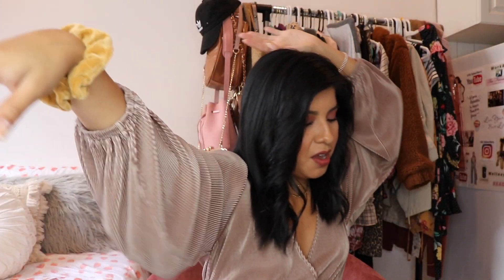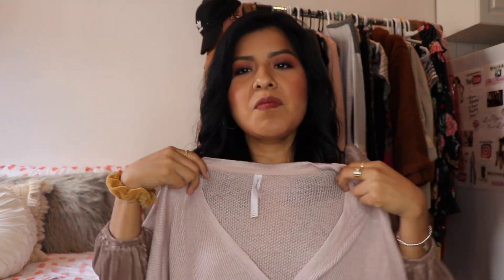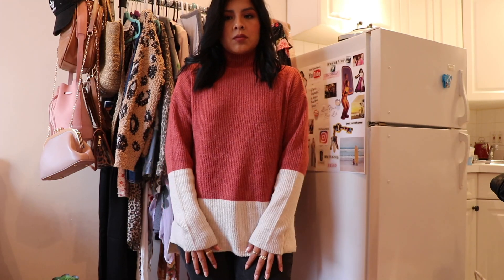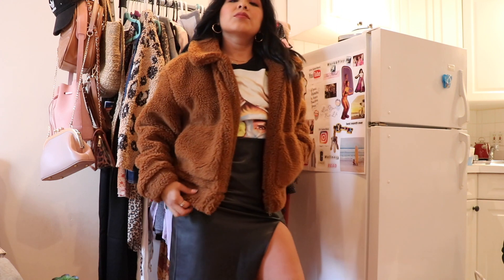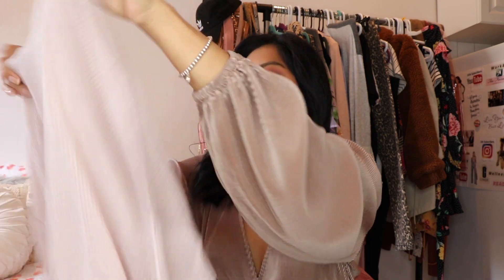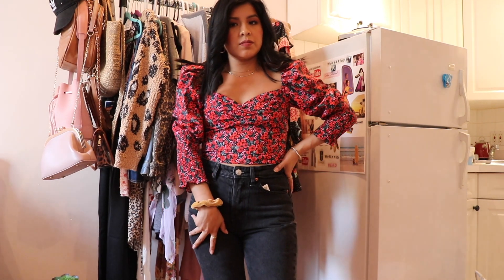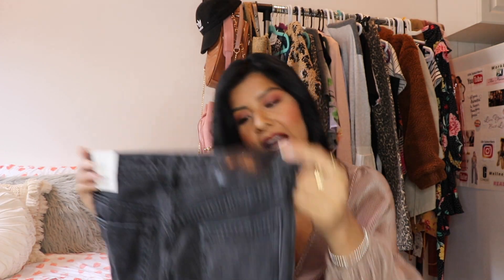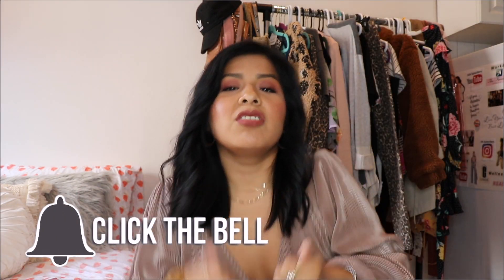HUGE Fall Try On Haul! | Aritzia, Zara, Forever 21, TJMAXX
Today, I have a HUGE Fall Try On Haul featuring my fav stores Aritzia, Zara, Forever 21 and TJMAXX plus I share how to Fall styling tips!

Thank you again to Aritzia for letting me pick out my new favorites!

 ► CLOTHES MENTIONED IN FALL HAUL (in order)

Juniors Cozy Balloon Sleeve Sweater

Juniors Recovery Patchwork Sweater (similar to block sweater)

French Terry Sweatshirt in Lime

Faux Leather Wrap Skirt (similar)

Plaid Print Mini Dress

Semi-Sheer Swiss Dot Blouse (similar)

Floral Print Cropped Top

Hi-Rise Strait Leg Jeans

Pleated T-Shirt

Pleated Pants

Oversized Sweatshirt

►MUSIC CREDIT

Camera I use for vlogs
Camera I use for sit down videos
Softbox lights

I was sent some of the clothes for free from Aritzia however all opinions are honest and my own! All thoughts and opinions are my own. Thank you for your continued support, Besties!